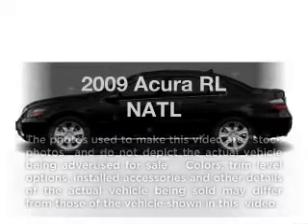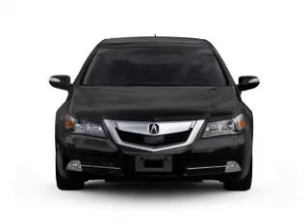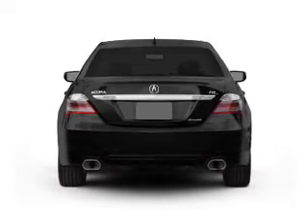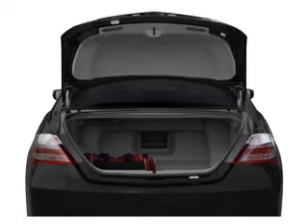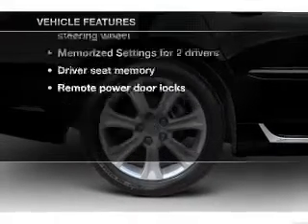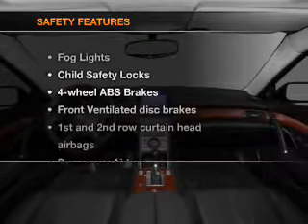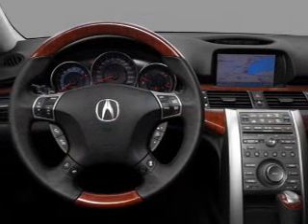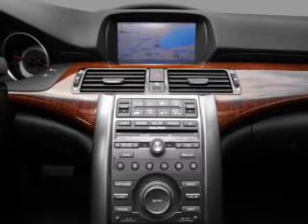2009 Acura RL - Duluth GA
Year: 2009
Make: Acura
Model: RL
Trim: NATL
Engine: 3.7 liter 6 cylinder 24 valve
Transmission: 5-Speed Automatic
Color: Black
Mileage: 57641
Address:
3325 Satellite Blvd